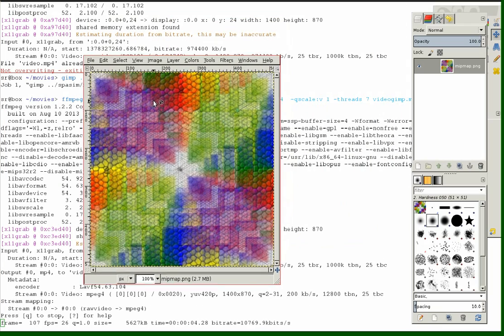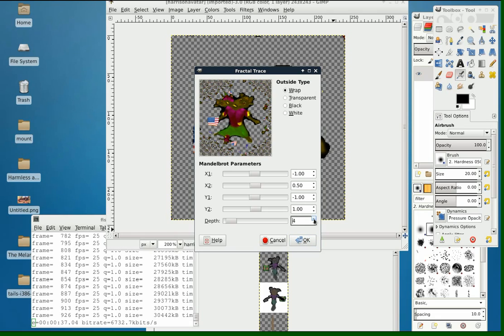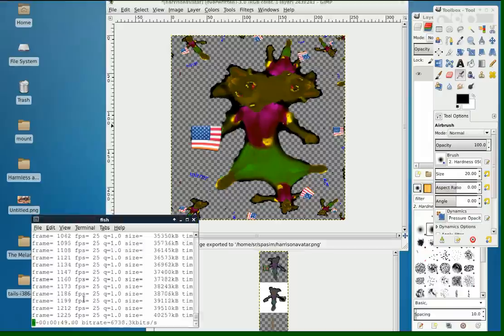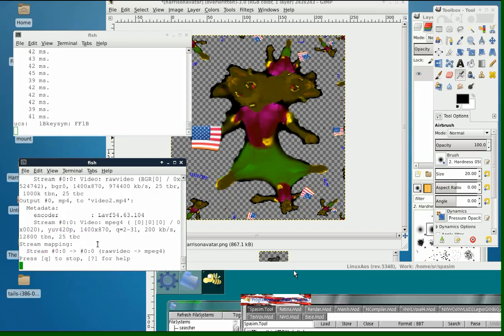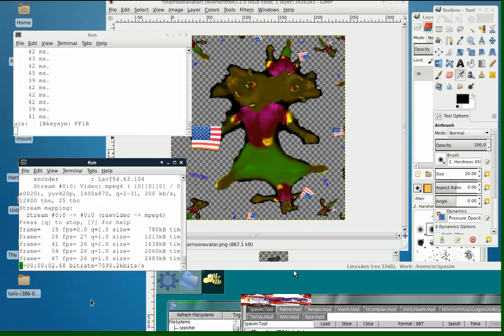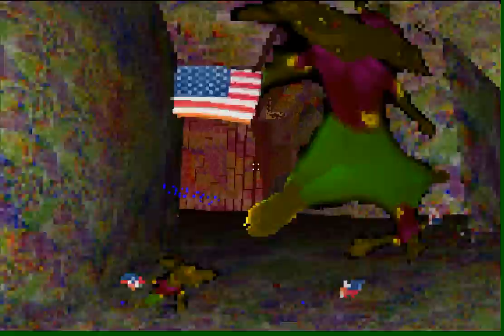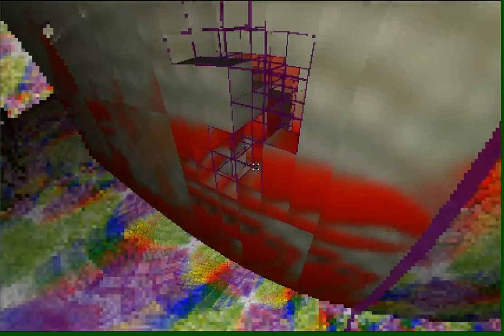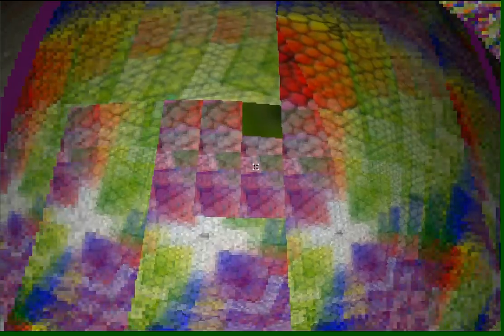fractal-traced american harrison selfie